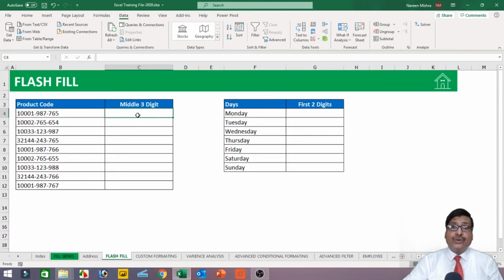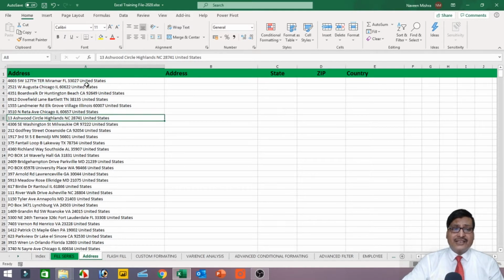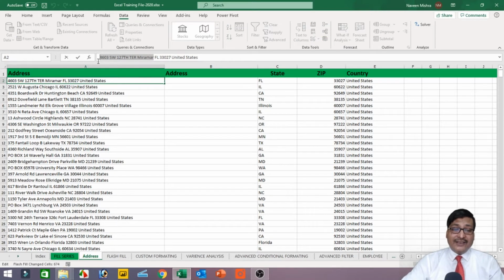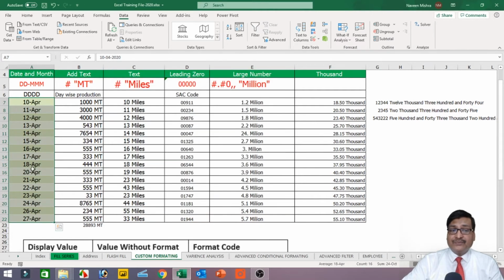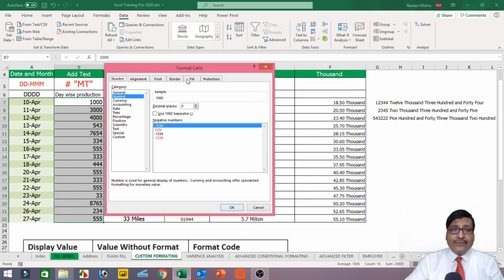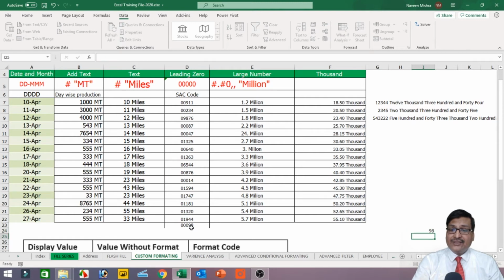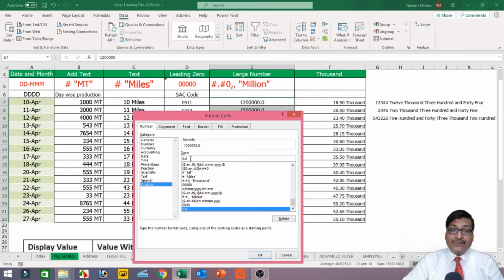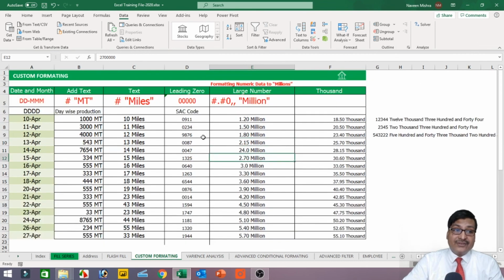Flash Fill & Custom Formatting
Introduction to Flash Fill feature and Custom Settings in MS Excel

Make learning your top priority

Up-scaling knowledge never stops, whether you are @ Home / Office / Lock-down !!.

Elegant Info Solutions offering Online Instructor Led Live Training over weekends as well as weekdays from Best Industry Experts!!

One-on-One Live Classes

Teaching & Motivating others is an ART and it is also a part of leadership quality

of business automation using macros and the simplicity of Excel applications.

If you wish to get notified about this such kind of tutorial,

The workshop will be totally interactive and 2-way communication will be there. It is not a typical webinar where only 1 person speaks and others just listen.

To book a Corporate Training and receive my course catalog visit my

Stay home, stay safe, and keep learning..!

All from the comfort of your home!

Only way to do great work is to love what you do...!!